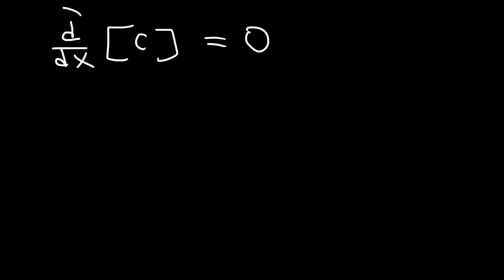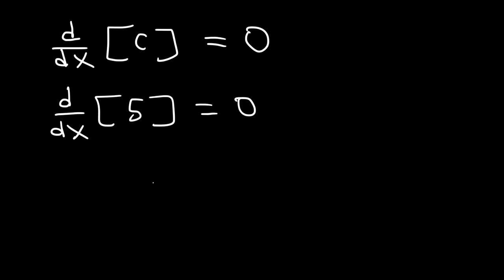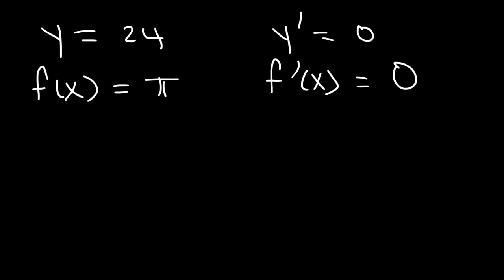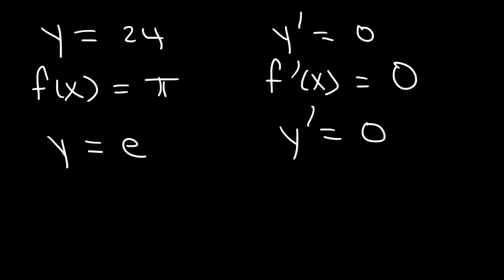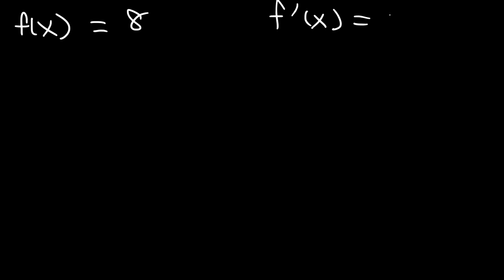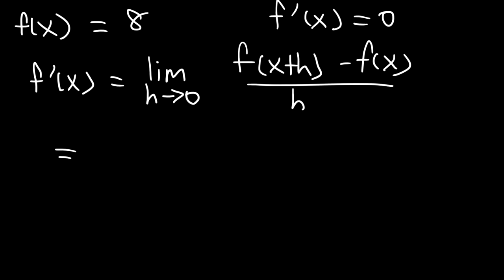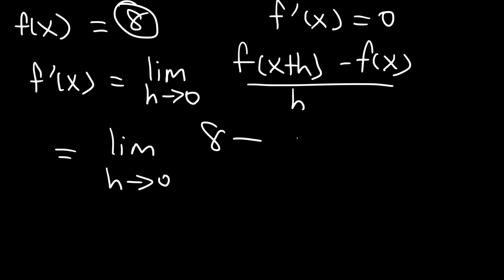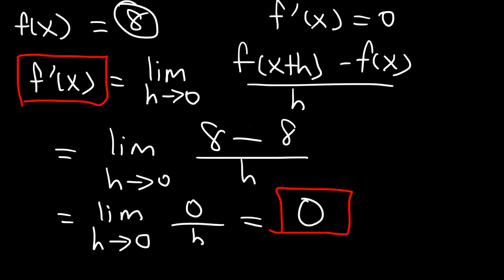The Constant Rule For Derivatives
This calculus video tutorial provides a basic introduction into the constant rule for derivatives.  It contains plenty of examples and practice problems.